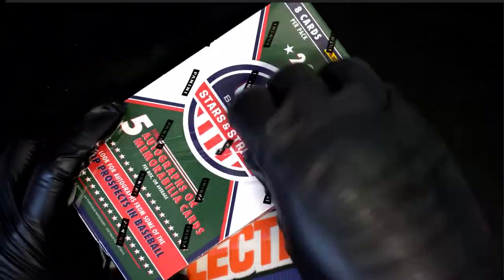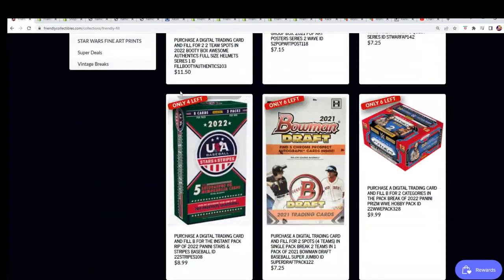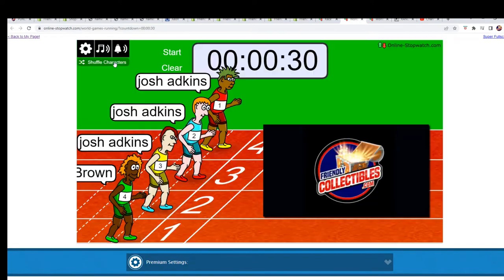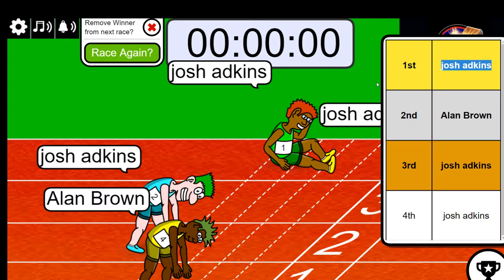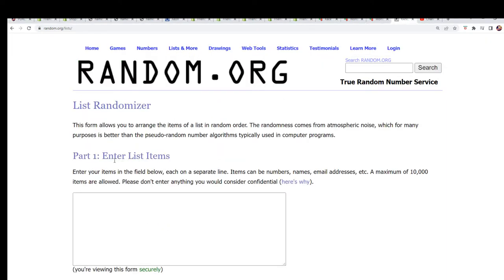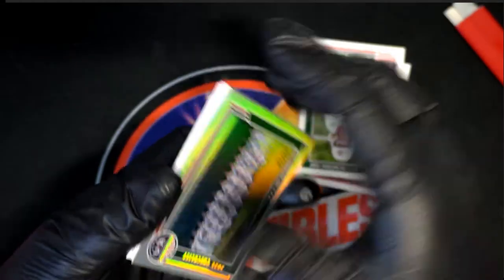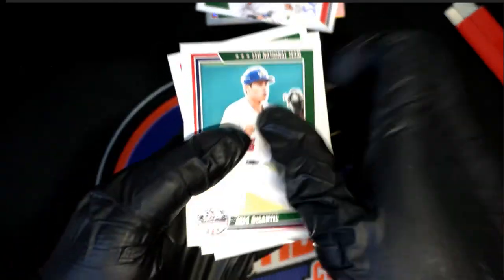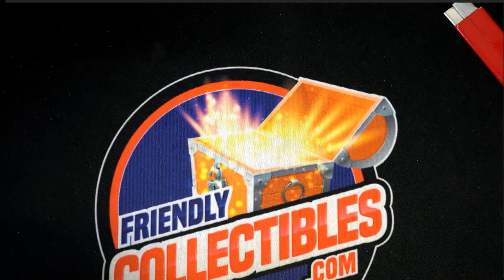2022 Panini Stars & Stripes Baseball PACK RACE ID 22STRIPES108